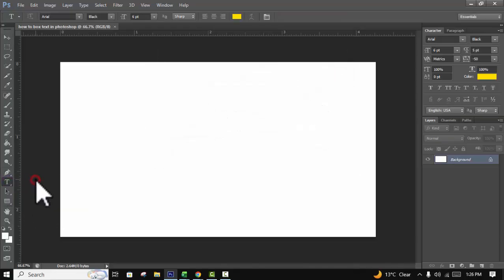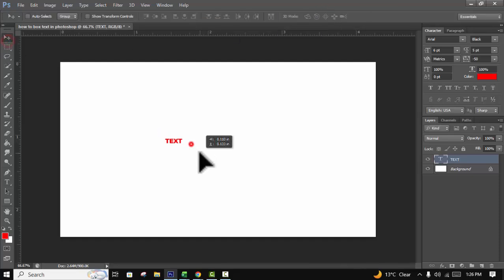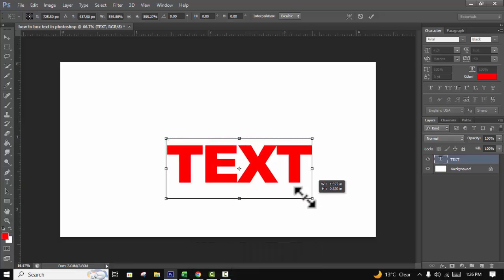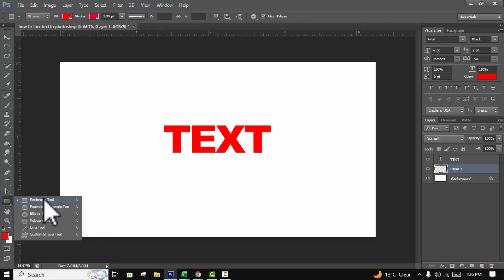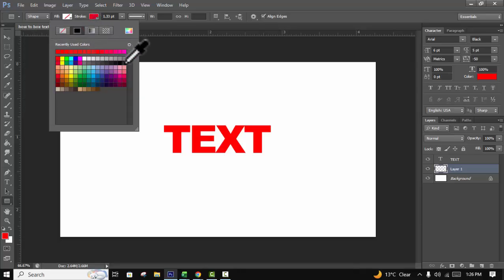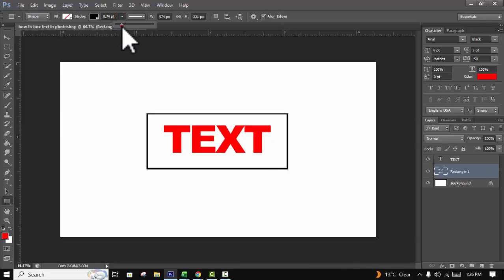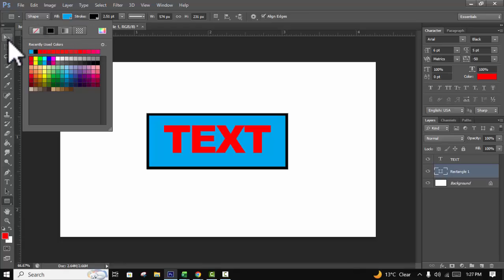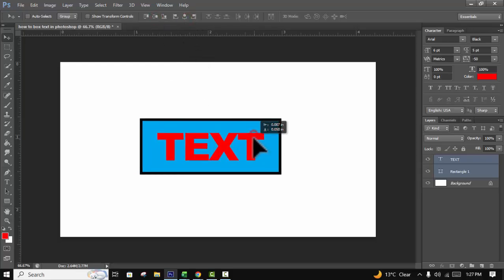how to box text in photoshop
In this video, you will learn how to box text in photoshop step by step, Perfect for thumbnails, banners, and social media graphics. Step-by-step mini tutorial for beginners to create professional text boxes quickly and easily.